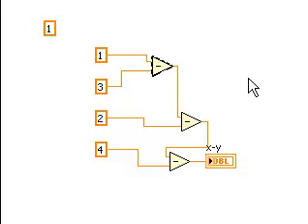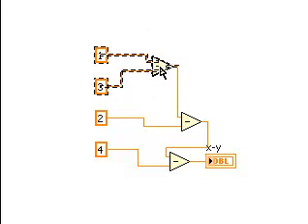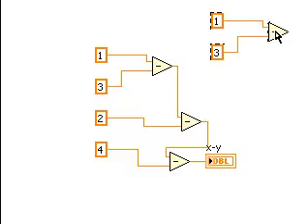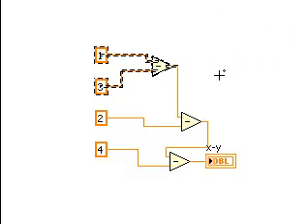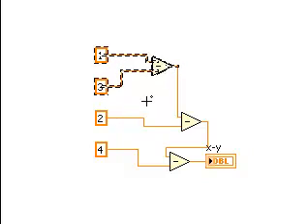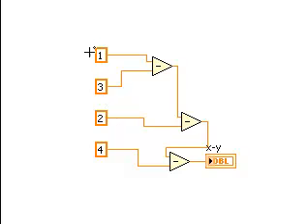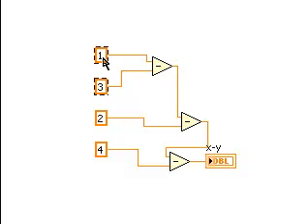LabVIEW Tips: Copy objects and groups of objects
Copy objects or groups of objects with and without alignment.